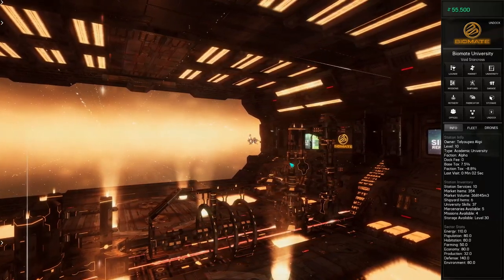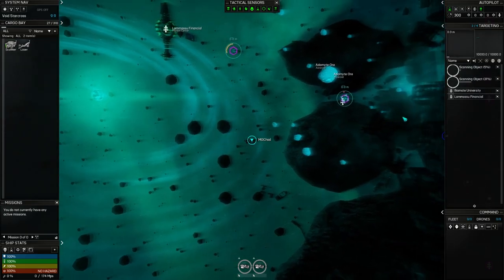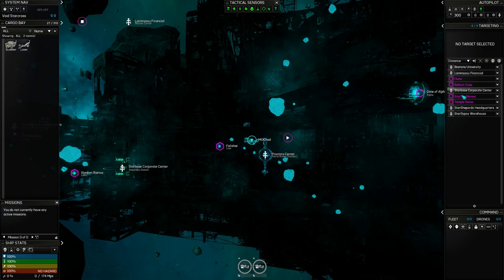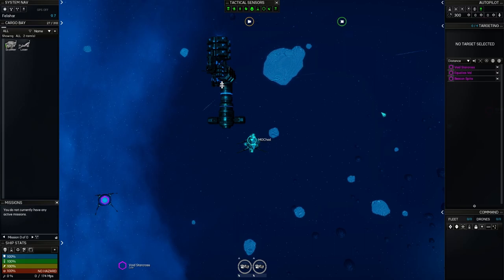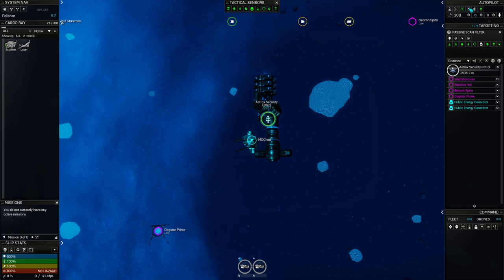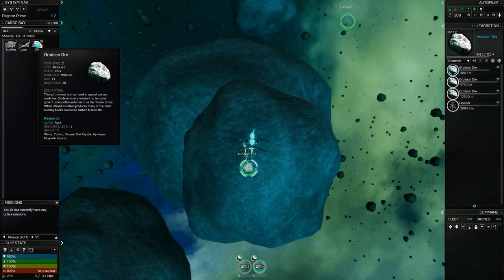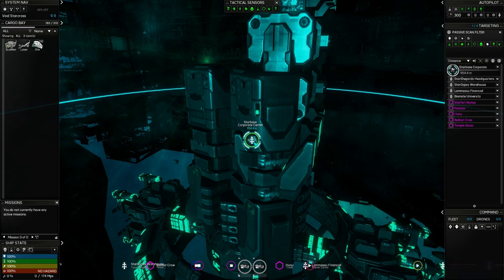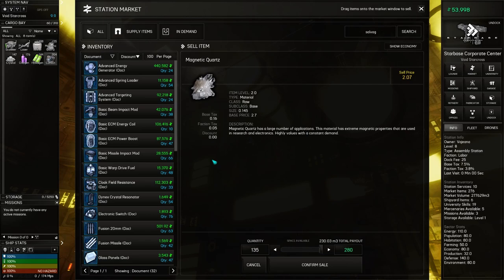Astrox Imperium Tutorial Episode 3 - Space Interface (b0143)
This episode covers some of the common commands used while moving around in game.  Also some discussion on passive sensors, which didn't work very well for me in the video (probably because I hadn't trained it up yet).

1:14 - Quick Bar
5:10 - Autopilot
6:00 - Sorting Targets
7:30 - Passive Scan
10:10 - Afterburner
17:15 - Autopilot Toggles
24:00 - GPS